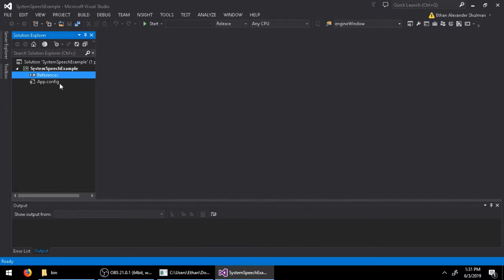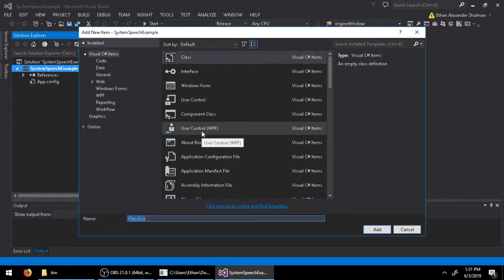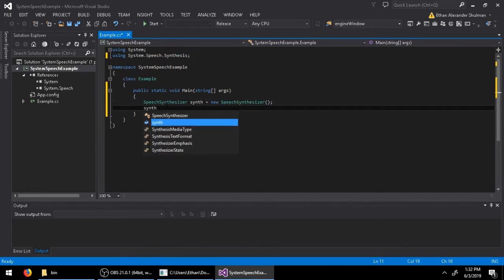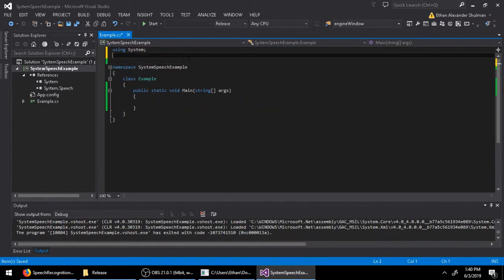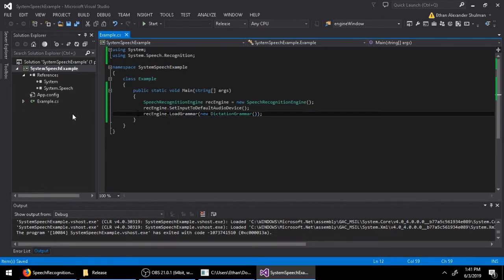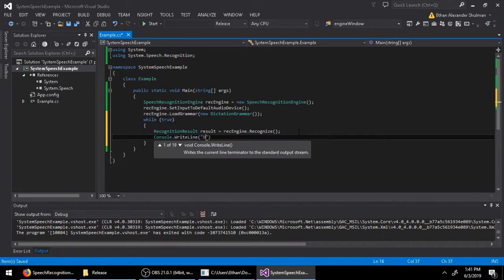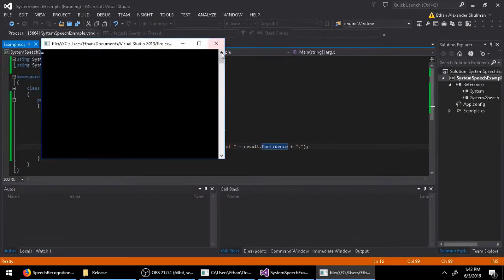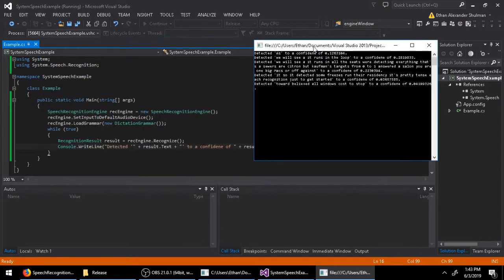C#/.NET Simple Text to Speech and Speech Recognition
In this video I show how to program basic text to speech and speech recognition using the System.Speech API in C#/.NET.